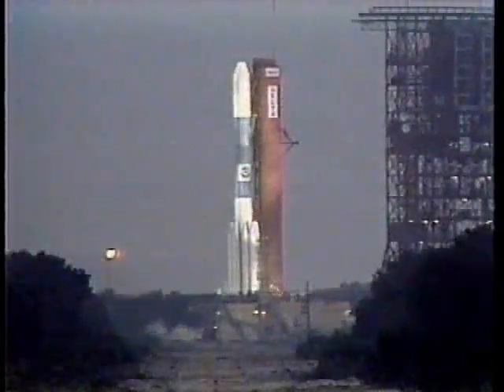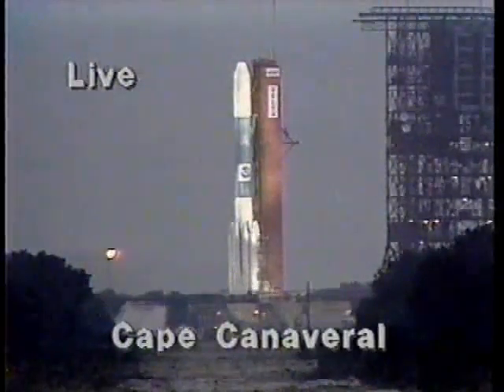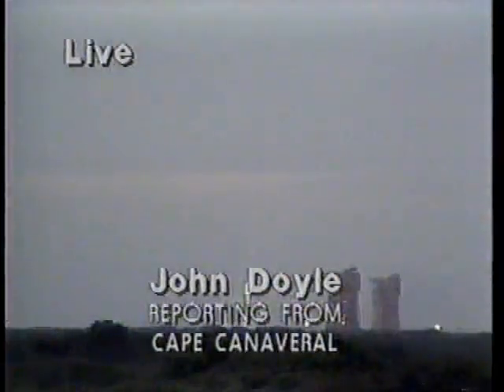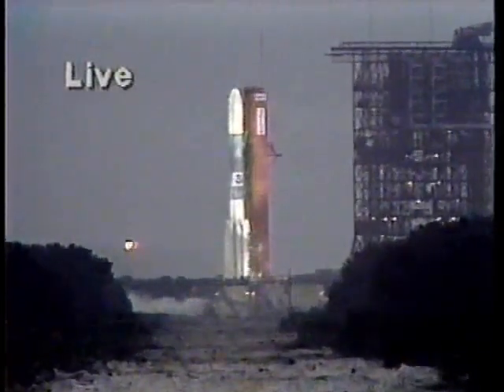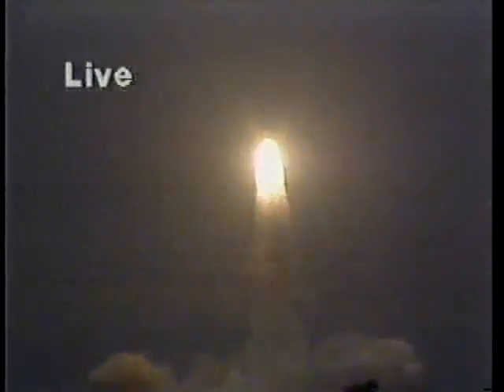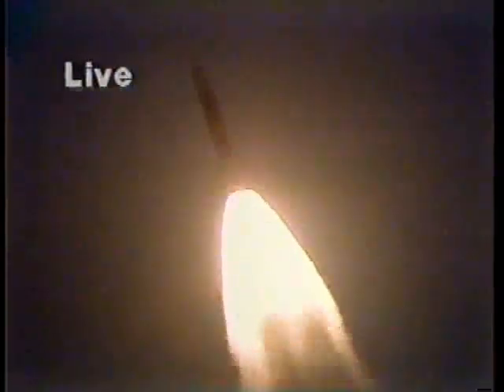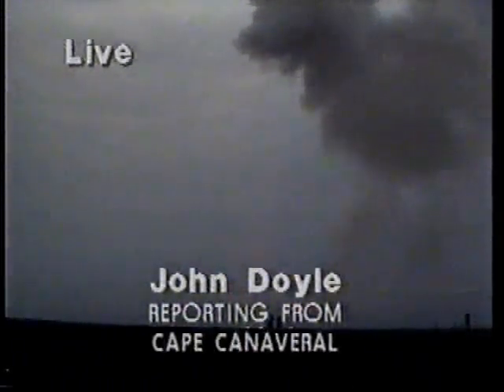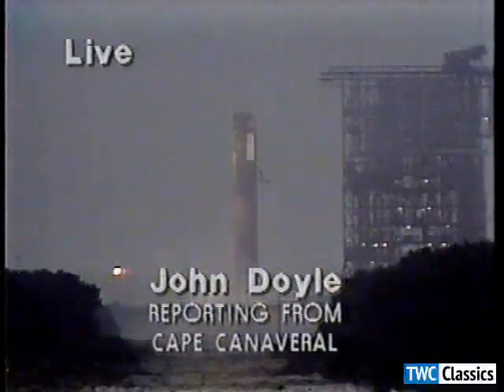Weather Channel GOES satellite launch coverage - 1987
Copyright The Weather Channel.